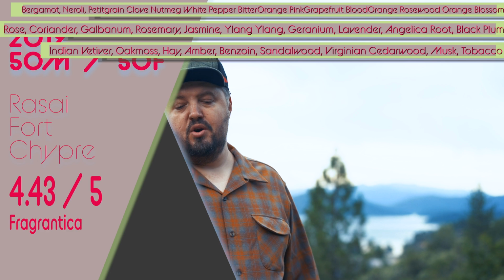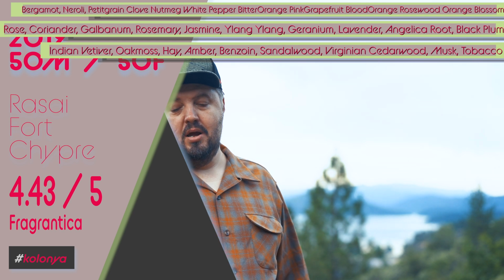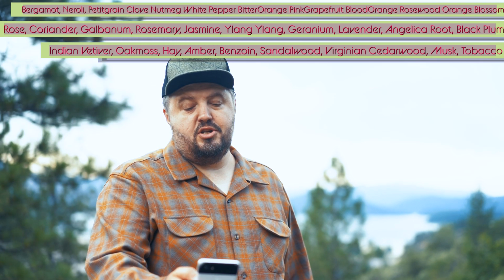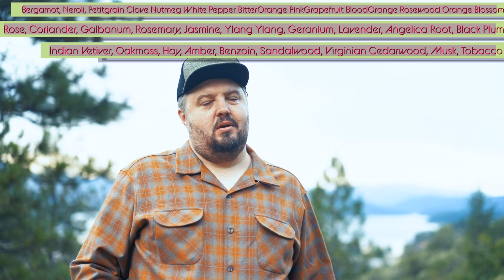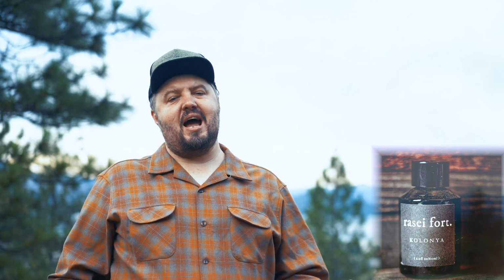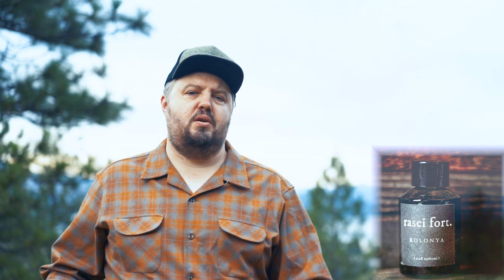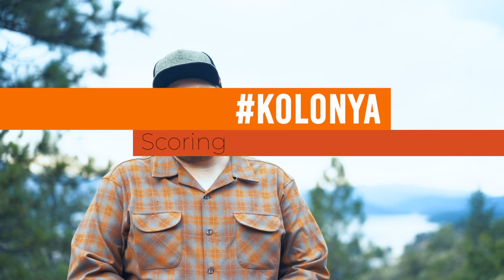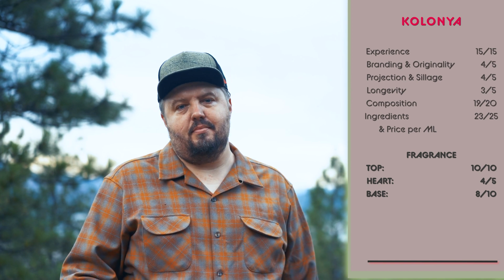Rasei Fort Kolonya Fort & Manle Splash Cologne Perfume Review and Score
I spelled Rasei wrong in Title cards.  Rasei Fort my sincere apologies to you.
This presentation I am obviously all over.  Wood is already one of my favorite uses in presentation and this custom box is the best I owned.  If there was an additional $20 I would jump on it.  And the way the wood smells it’s like nothing else.
Kolonya  Notes
Okay everyone this is one that needs to be applied in the right way.  This is a splash application and designed that way.  You are going to use more than an atomizer.  So this isn't as cheap as shown since you use a little more than normal per application.  But that is the design of the perfume and it is perfect.

As soon as I read Rasei’s story it instantly struck me as my grandpa was very close to me.  So a connection with him through this is key.

When I was a kid I snuck into my Grandpa's old spice and yeah I'll say it felt like a man.  I was probably no more than seven, but that scent on me made me stronger, confident, nothing was stopping me and people would notice.  When I finally got my mom to buy me a bottle for like eight bucks I put it on and I did not smell like my Grandpa's.  I would memorize my bottle and study his to see if it said anything different.  I would go to the store and see if I got a kids version of old spice.  I never nailed it down until I learned the term reformations.  Anyways this brings me back to that splash of goodness.  No it doesn't smell the same this is original and modern, but just floats with you for the day instead of an hour.  It provides a scent bubble you want to be in and draw others to you.  Ladies if you need a gift for your man this is it.  This is what I would call cologne growing up.  I am proud to have a splash bottle in my collection.

Another pleasant surprise among what is beginning to be dreadful one spray samples.  You get a composition that does this.

It floats around you perfectly.  Every turn something new hits you.  This is a sweet floral yet very unisex cologne.  This is fresh in the best way.

Fragrance in my opinion compared to Perfumes Notes
This opens up and keeps on giving.  Obviously I read the notes list and it is crazy.  But it doesn’t feel that way.  This feels well mixed extravagant and just like a luxurious walk through the a lush rich farm with ocean views.

Nothing comes through dominant but floats in one sillage that won’t be forgotten.  The florals, the citrus, the herbs, the earth.  I don’t know if I have a more aromatic fragrance than this.  I have talked about this with other fragrances application is key to the enjoyment of this one.

Sweet fragrant floral all at once it gives, gives, and gives, and then keeps on giving some more.

When you put this on get ready for a bunch of butterflies coming around you giving off a sillage that changes dynamically with dividends.  This is the splash cologne that pays back.  This is one of those I use heavy and will keep in stock as long as Rasei keeps on making it.  This is a wearing that is it’s own splash on cologne yet remaining very familiar.